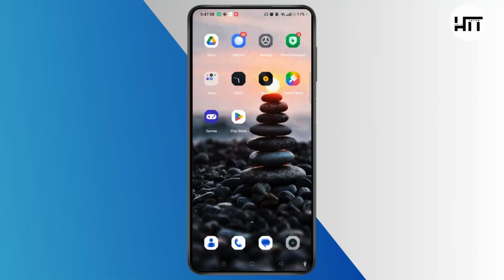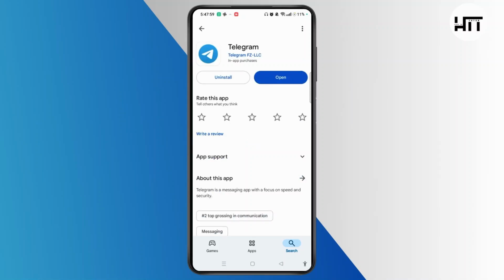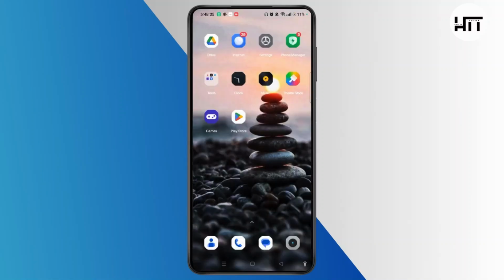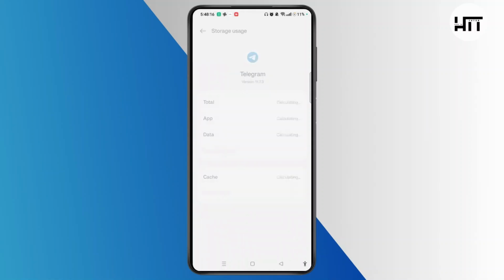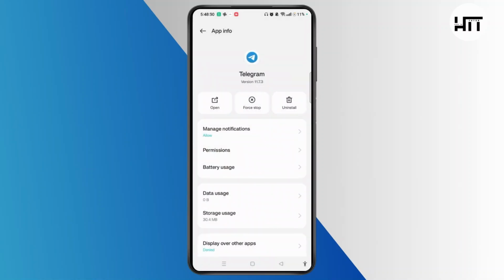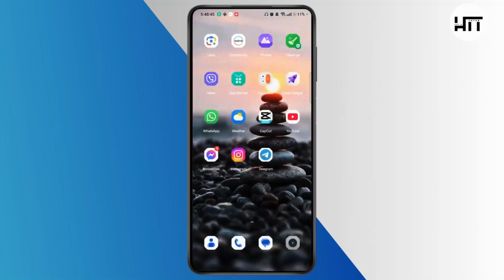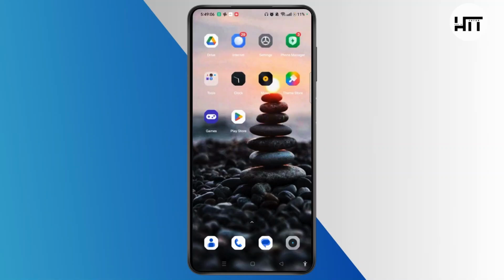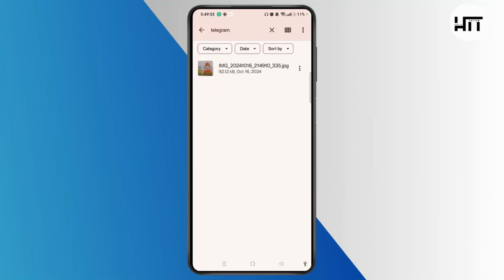How to Fix Telegram Downloaded Media Files not Showing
Are you facing issues with Telegram downloaded media files not showing? In this video, we’ll walk you through simple steps to fix this problem. From checking your internet connection to updating the Telegram app, clearing cache, adjusting data restrictions, and enabling permissions, we’ve got you covered. Follow the easy troubleshooting guide and get your media files visible again on Telegram.

Chapters:
00:00 - Introduction
Learn how to fix Telegram downloaded media files not showing.

00:10 - Check Internet Connection
Ensure your device has a stable internet connection for media to download properly.

00:20 - Update Telegram App
Go to the Play Store or App Store, check for an update, and update Telegram to the latest version.

00:30 - Clear Telegram Cache
Clear the cache to remove temporary data that might be causing the issue.

00:45 - Manage Data Usage
Disable data restrictions in the "Data usage" section, then re-enable them.

00:55 - Restart Telegram App
After clearing cache and adjusting settings, restart the app to apply changes.

01:05 - Check File Manager
Search for Telegram in the file manager to ensure the media is saved in the right location.

01:15 - Fix Permissions Issue
Ensure the necessary app permissions are enabled for Telegram to access your media files.

01:25 - Conclusion
Follow these steps to fix the issue of Telegram media files not showing.